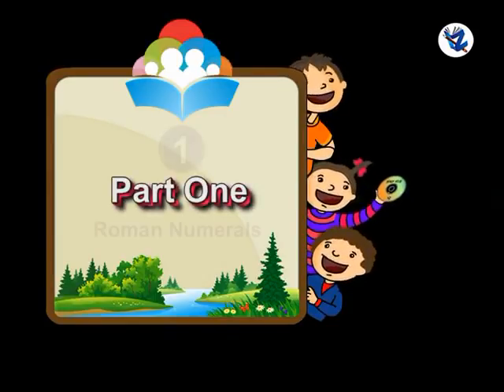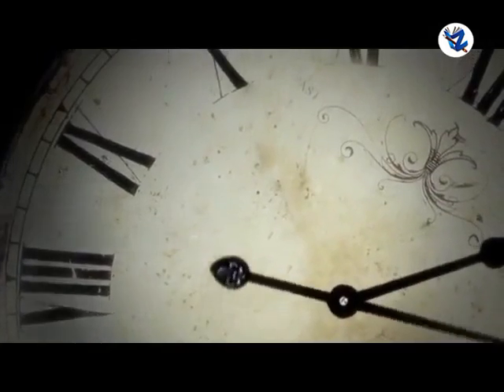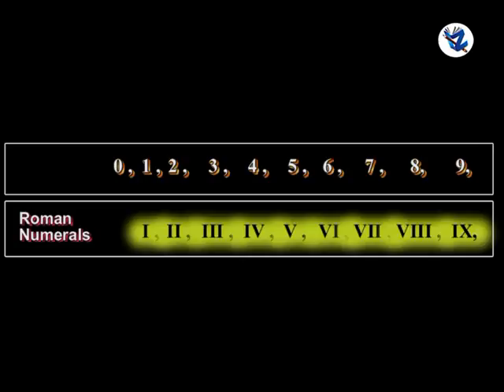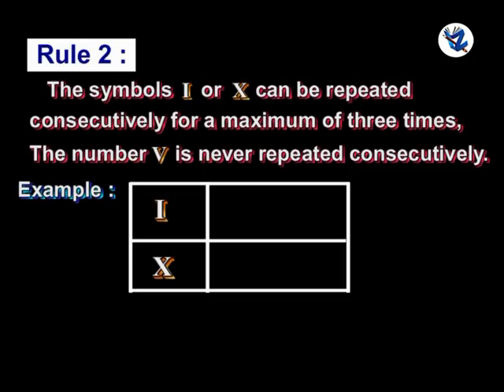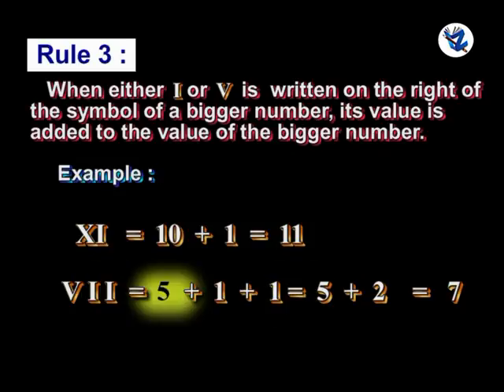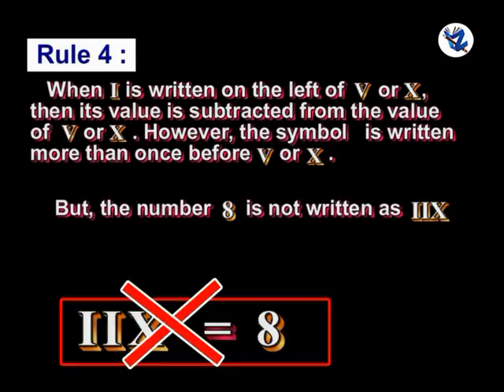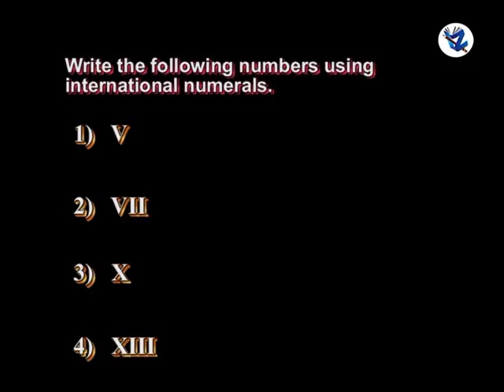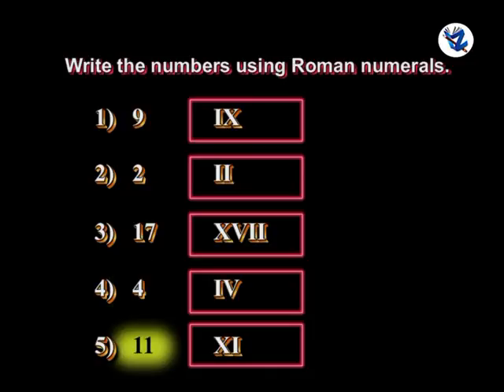Fifth Standard Mathematics English Medium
👩‍🎓👨‍🎓पूर्व उच्च प्राथमिक शिष्यवृत्ती परीक्षा आणि स्पर्धा परीक्षा इ. 5 वी साठी उपयुक्त भाषा, गणित, बुद्धिमत्ता विषयाचे विडिओ 📺 पाहण्यासाठी खालील लिंक वरती क्लिक करा👩‍🎓👨‍🎓
🙏आपण पहा आणि इतर विध्यार्थी व पालकांना share करा 🙏

FOR STUDENTS - Self Learning, Fast, Attractive, Easy, Portable, Unlimited Revision, Used on mobile
FOR PARENTS - Internet- Not Required, Easy Handling, Best For Revision, Result Improvement, Interesting Way of Study
FOR TEACHERS - Supportive, No Tension, Beneficial During Subject Understanding, Easy Facilitation, Easy Control
FOR SCHOOLS - Helps In Improving Result, Helpful During Less Staff, Customization with Available Infra, Helpful in Dropout Recovery